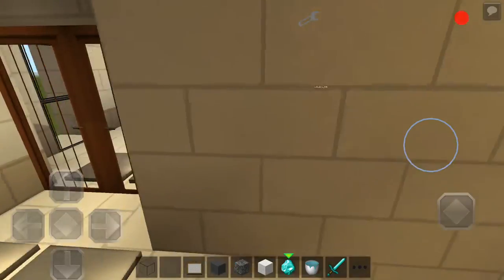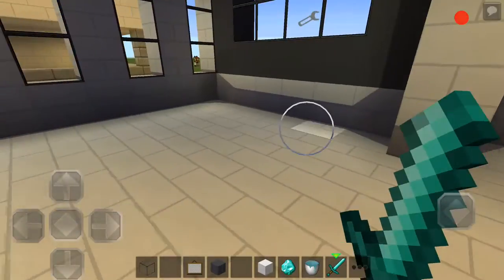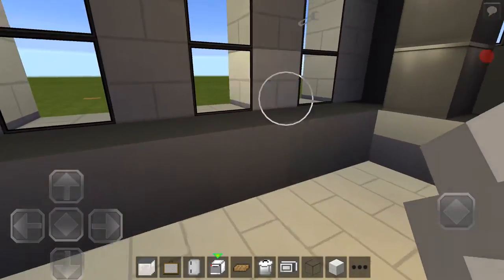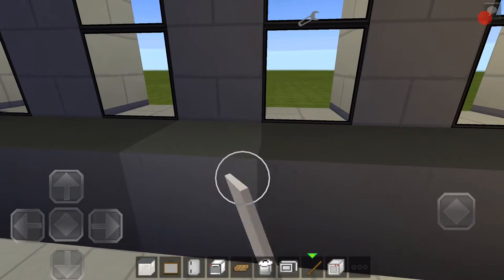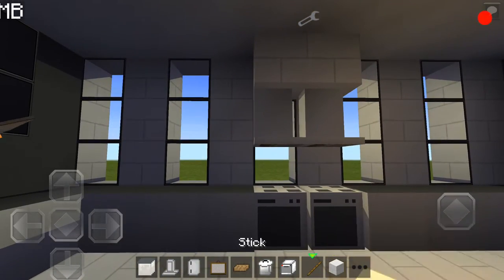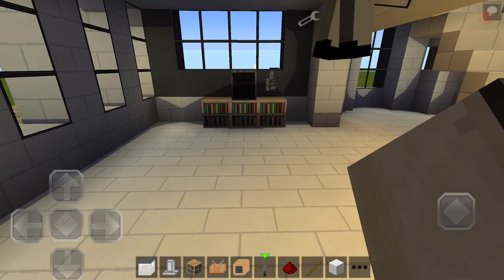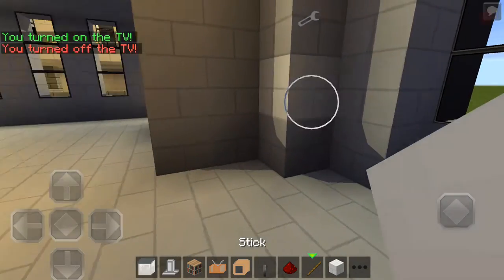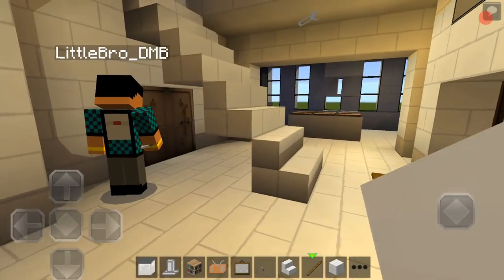Let's Build: Modern House #2 - Part 2 - MCPE v0.13.1! - + Tutorial!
Hey guys we are the DiamondMineBros and this is a video of a new series called 'Let's Build' on our channel! This is the Part 2 of our second 'Let's Build' and it's a awesome Modern House!